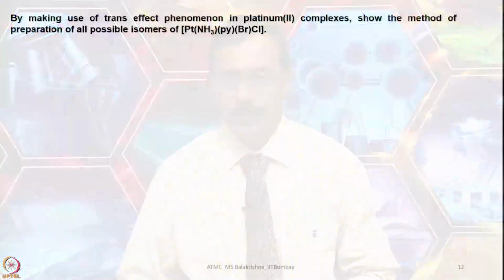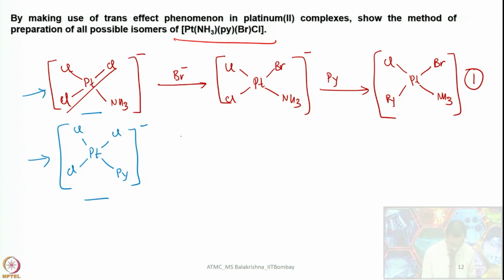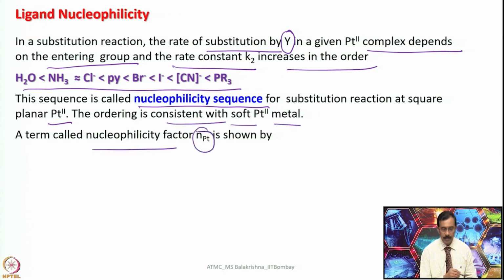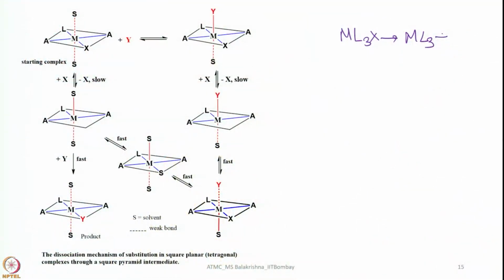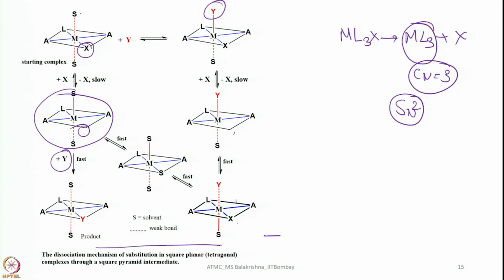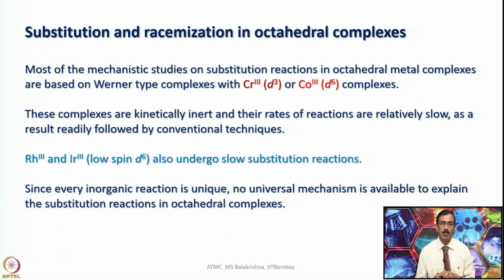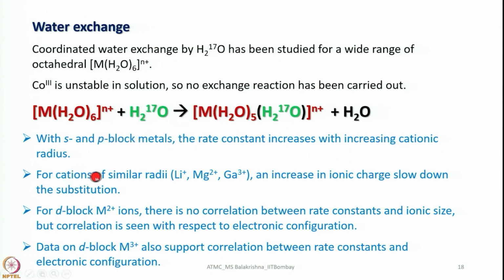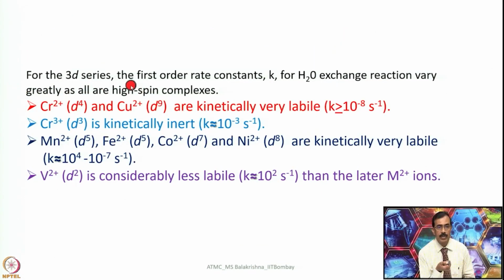Substitution reactions in square planar complexes,trans-effect